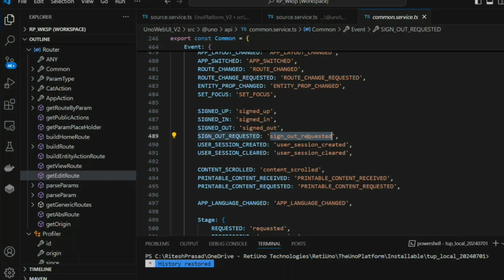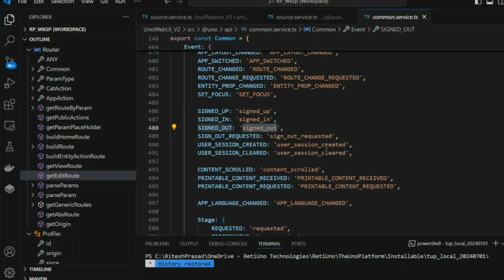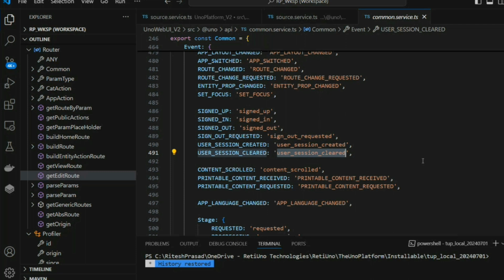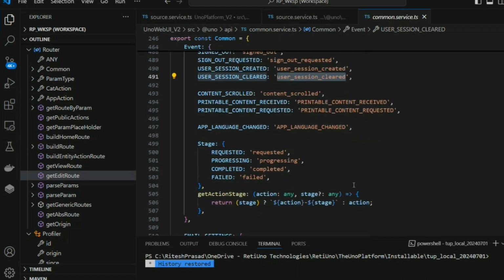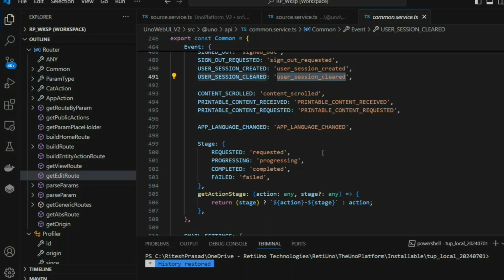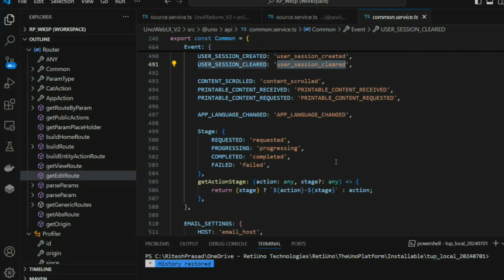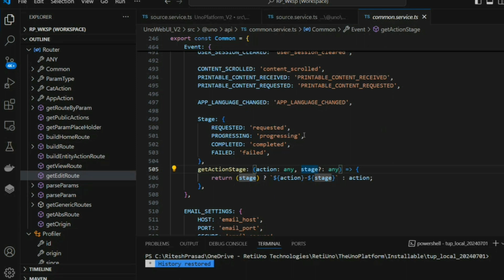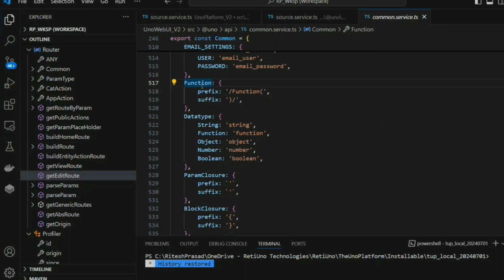The Uno Platform | Common APIs | Event Constants